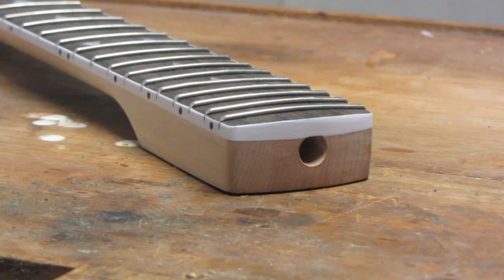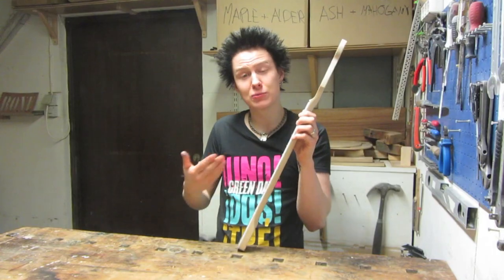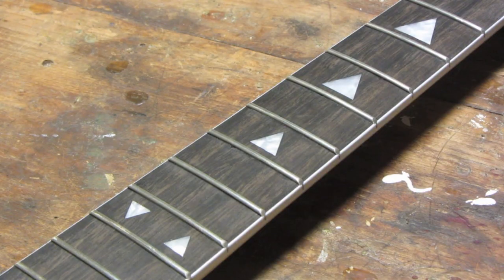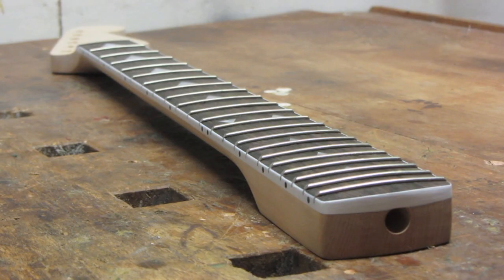Jazzmaster Guitar Build: Week One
I usually don't build instruments for other people, one reason being that I don't know if I wanna pick it up as a profession. Tho I could at least try once.